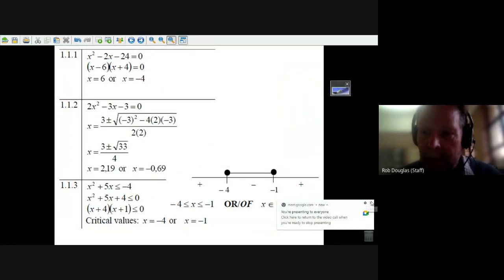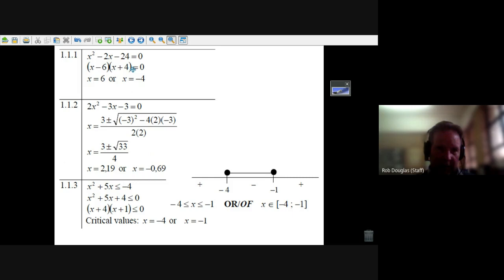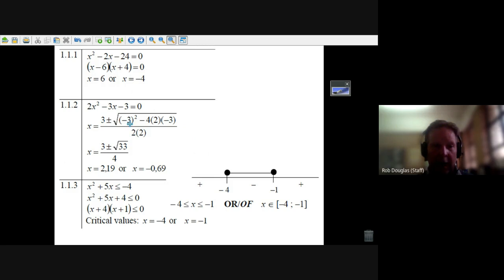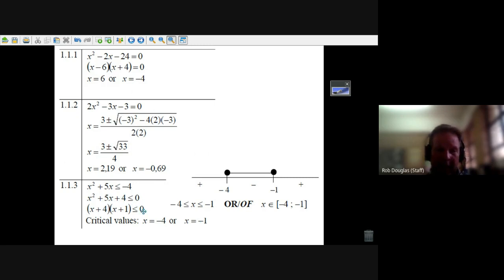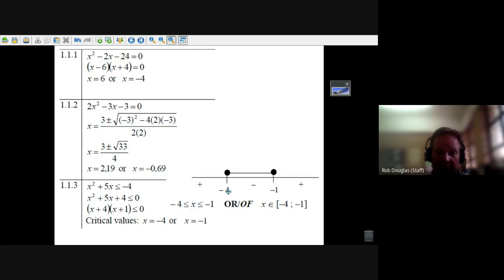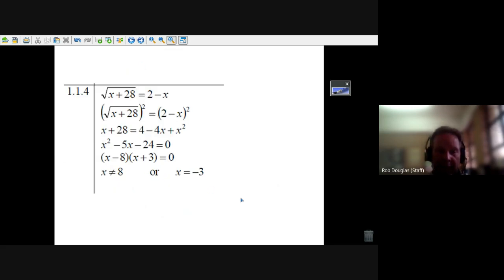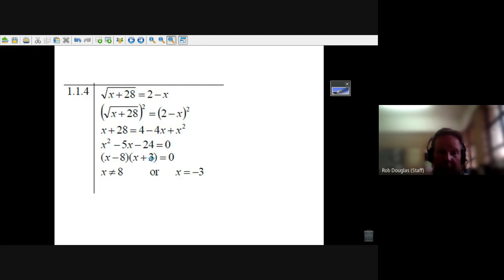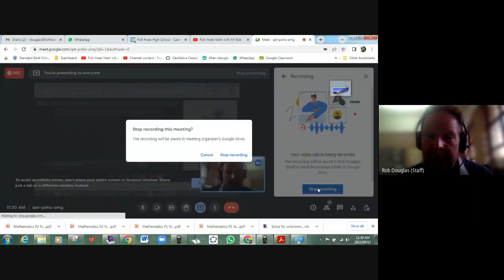Q1 1 1 to 1 1 4